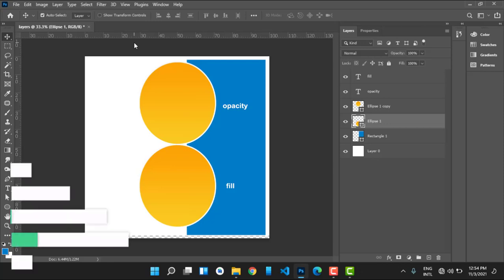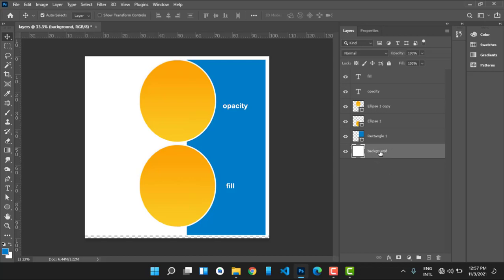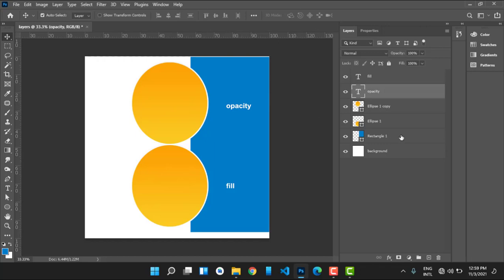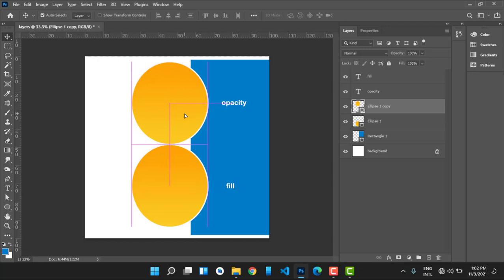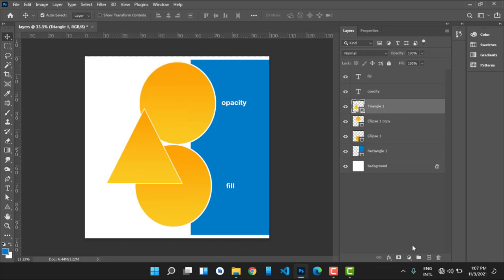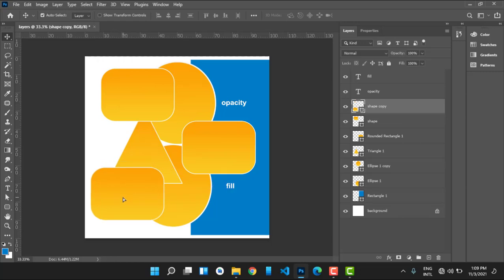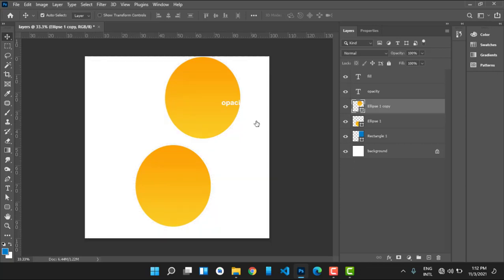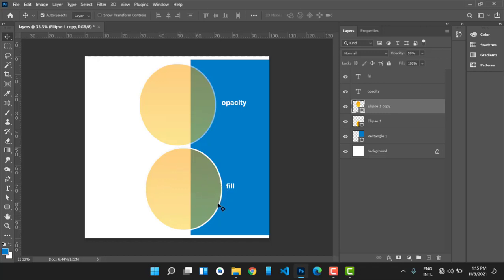layers in photoshop 1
layers in photoshop